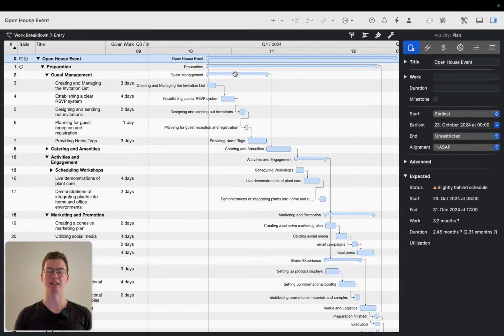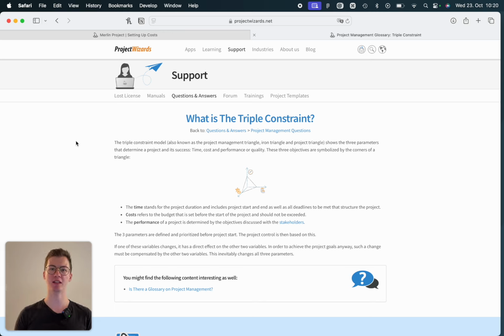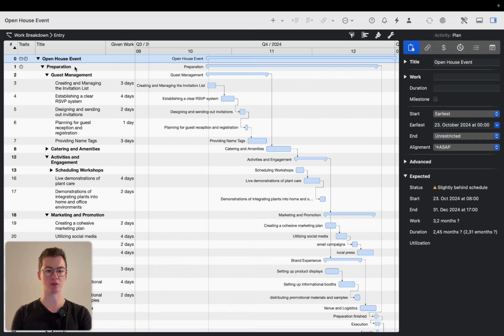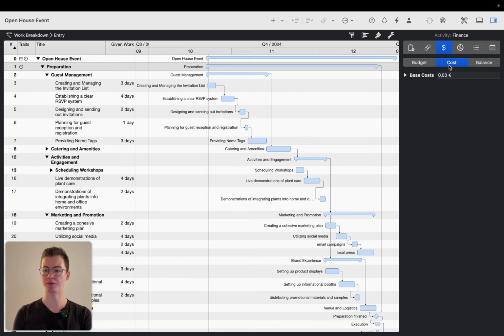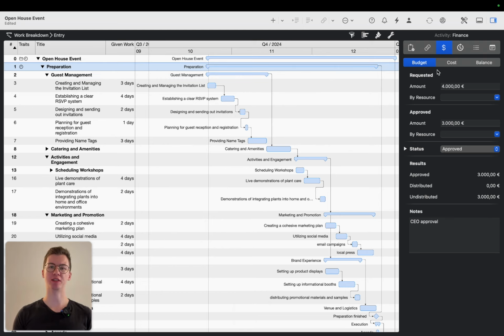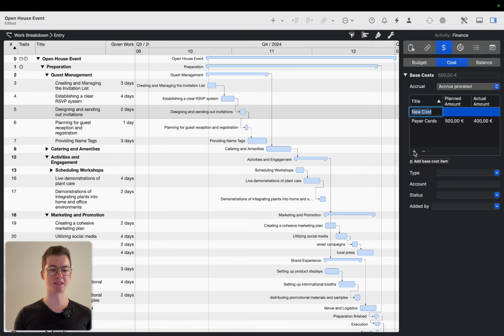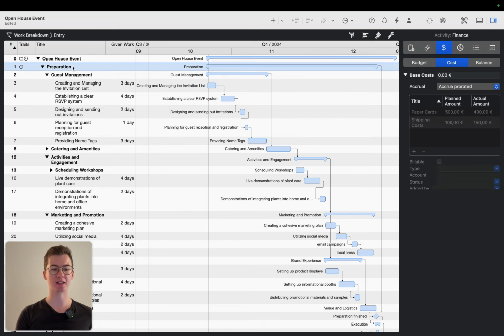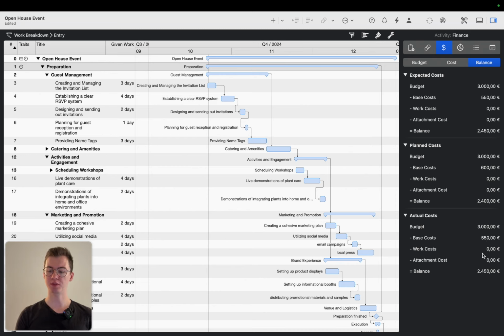Costs – Merlin Project Learning Path (English)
This video is part of the Merlin Project Onboarding Course.

The Course covers:
- Getting Started with Merlin Project
- Project Creation
- Formatting
- Controlling
- Reporting
- Multi Project Management
- Collaboration